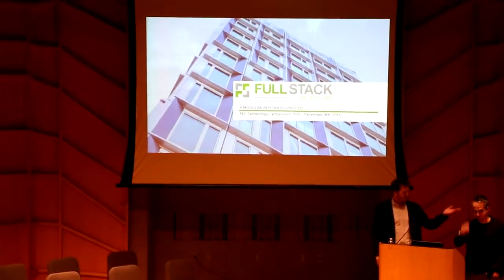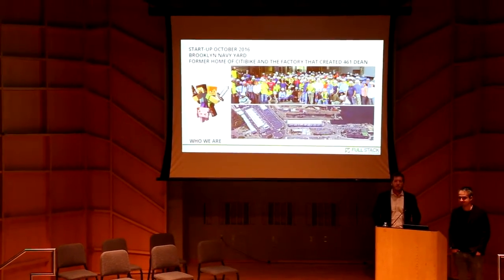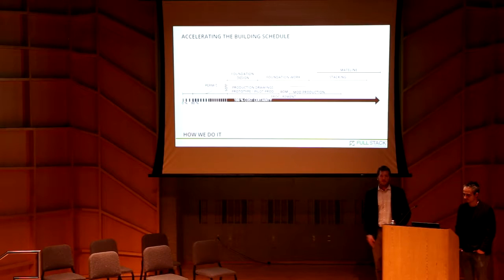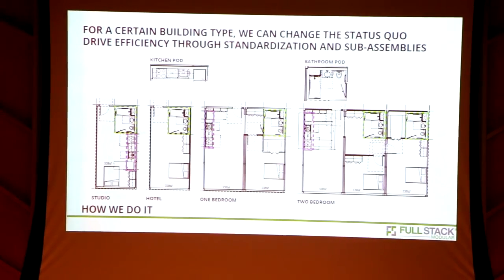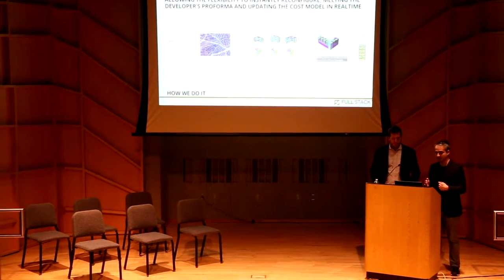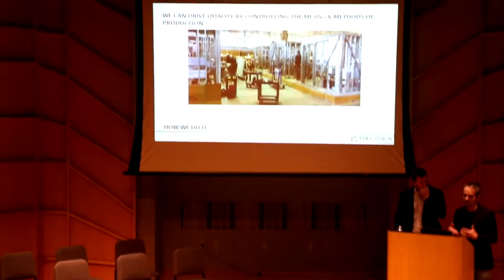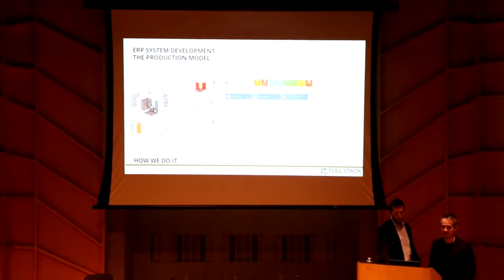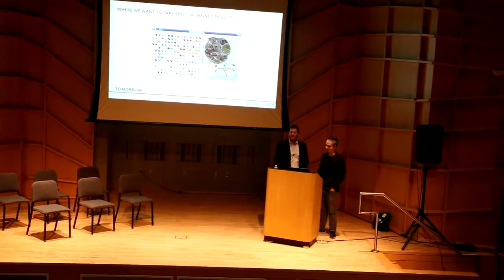2016AEC - Full Stack Modular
Brian Sweeney and Zach Downey of Full Stack Modular presentation at 2016 AEC Technology Symposium.